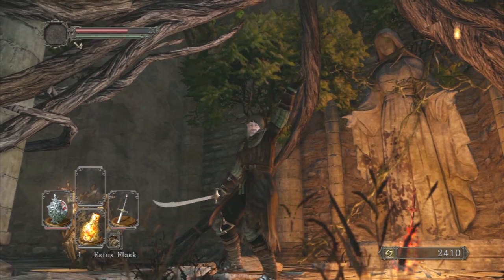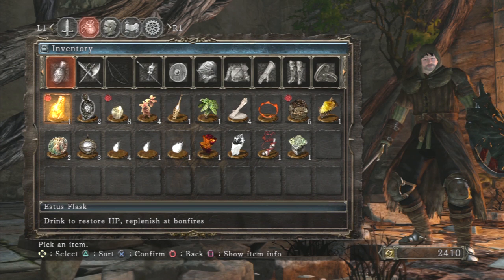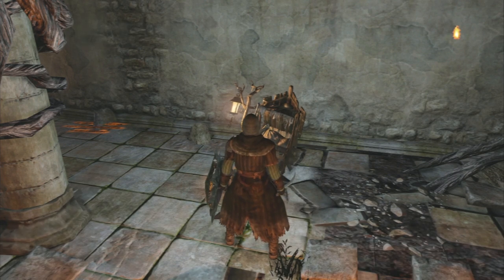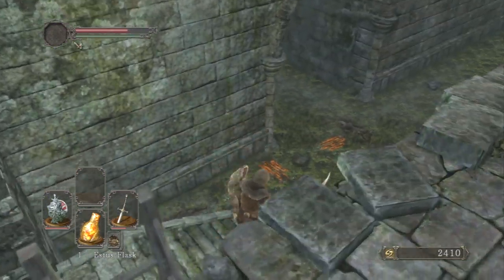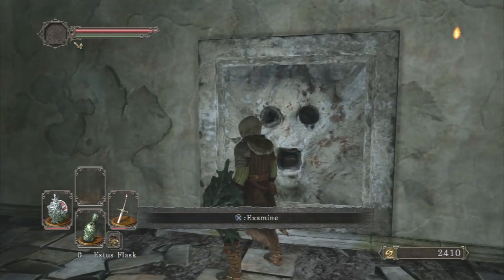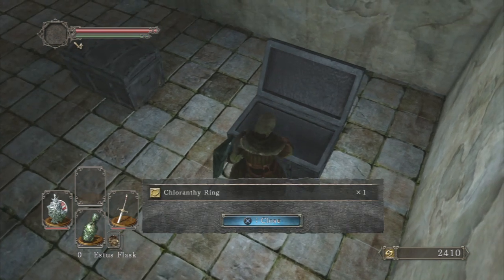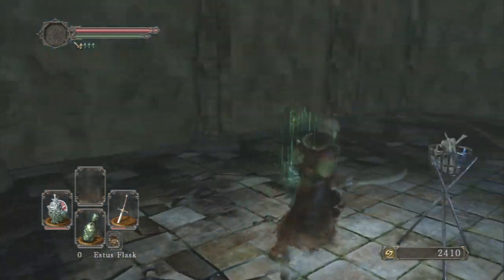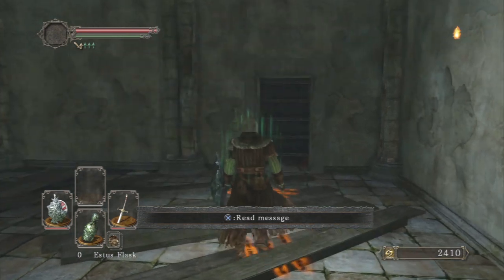Dark Souls 2 - How to get the Cloranthy Ring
A quick video tip for Dark Souls 2 on how you can obtain the Cloranthy Ring. It is available really early on in the game and can be pretty useful..